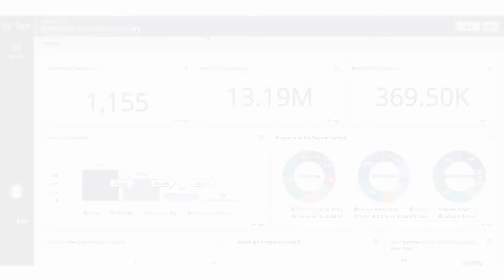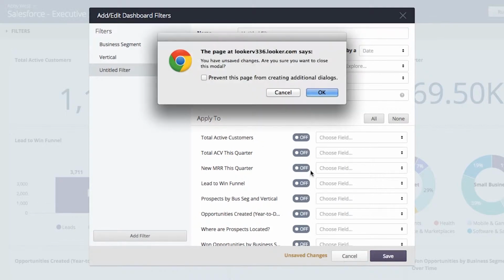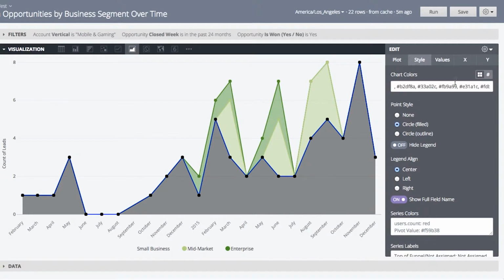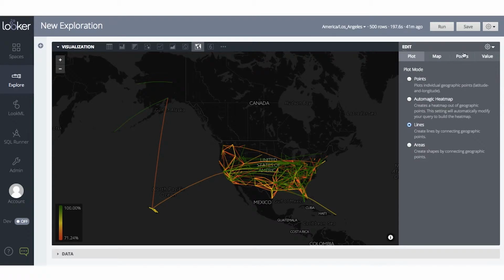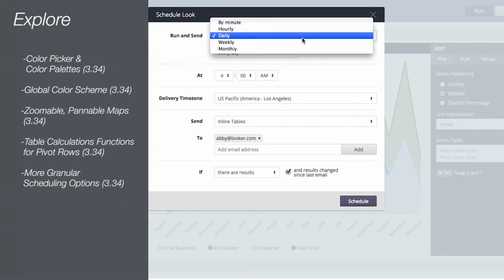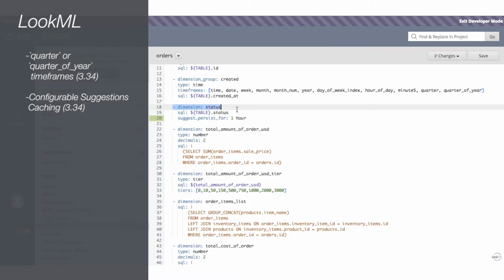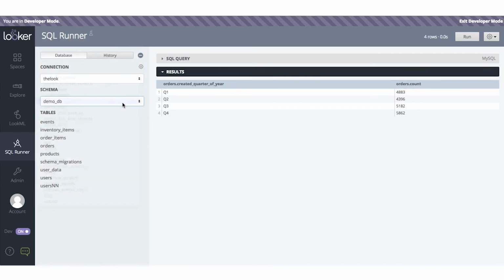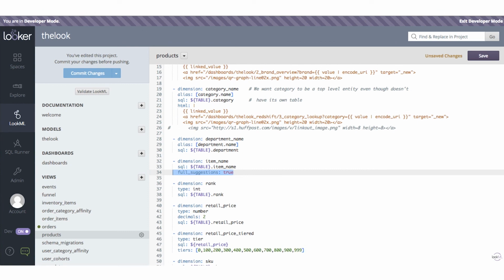Looker Product Updates: Looker Versions 3.32, 3.34, 3.36 (Developer Version)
Every 3 months we round up all the latest and greatest features our product team has worked into Looker and Product Manager, Abby West, provides a more detailed hands-on view of what's been crammed into 3 months worth of release notes.

This version (13 min), is a more comprehensive view of all new features introduced for Looker versions 3.32, 3.34, and 3.36 targeted at Looker developers, and admins.